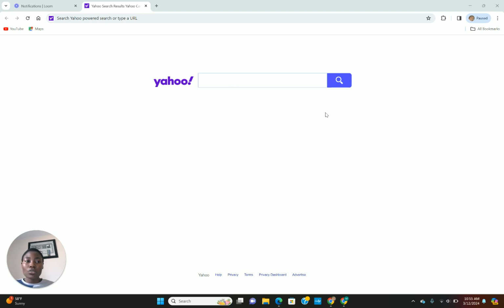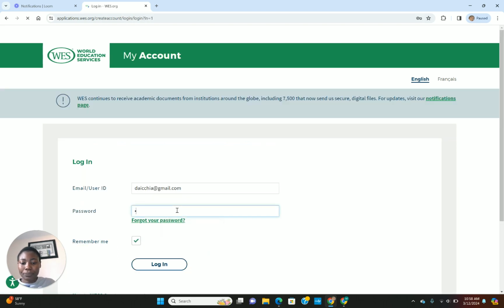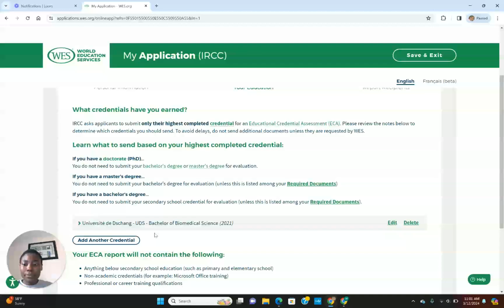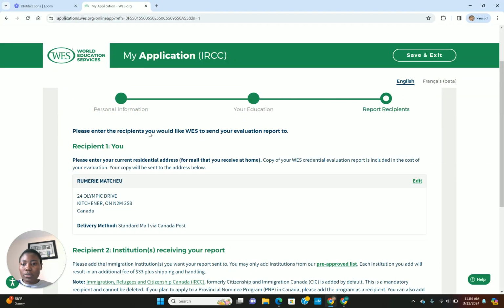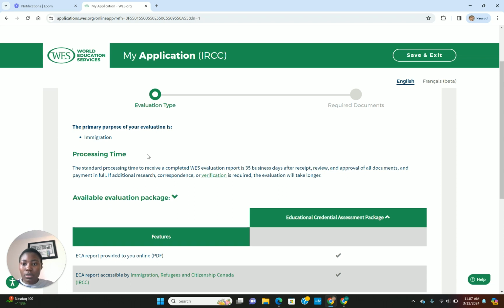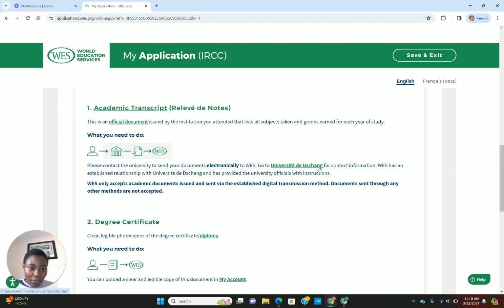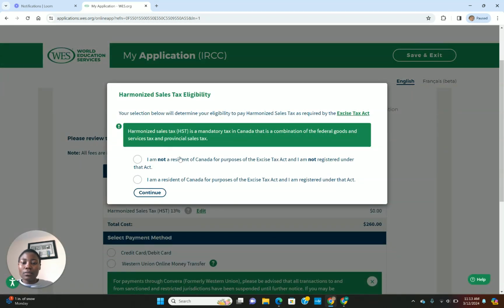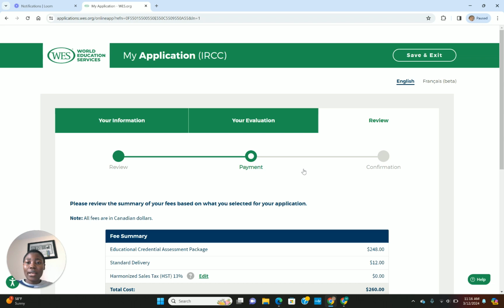How to Assess Your Credentials for Immigration to Canada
In this video, I will guide you through the process of assessing your credentials for immigration to Canada through the Express Entry program. I will explain the importance of using the World Education Service (WES) and provide step-by-step instructions on how to fill out the application. By the end of the video, you will have a clear understanding of what documents to submit and how to ensure a smooth evaluation process. Don't miss out on this valuable information if you're planning to apply for Express Entry!